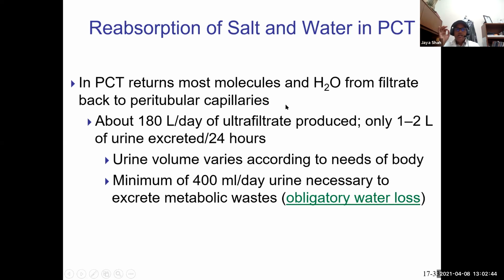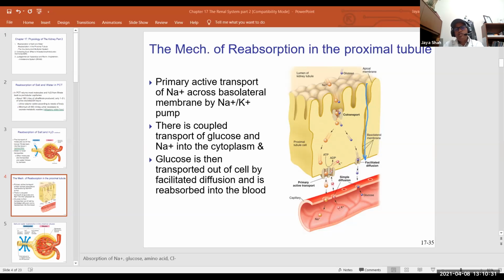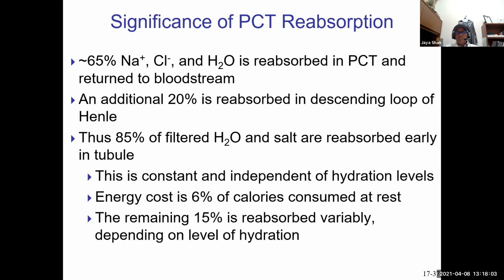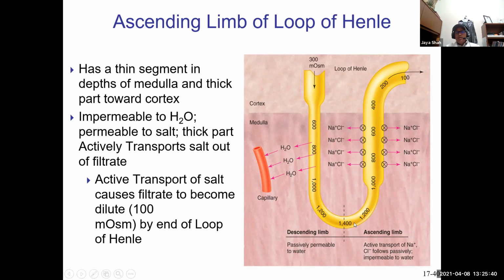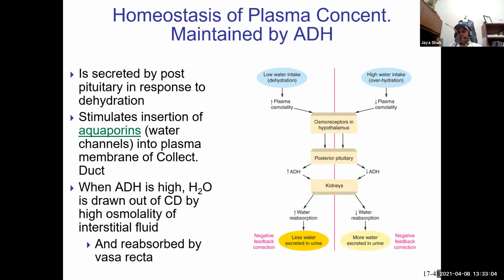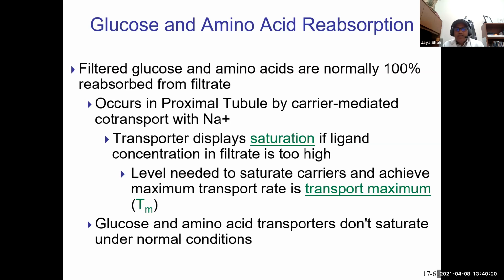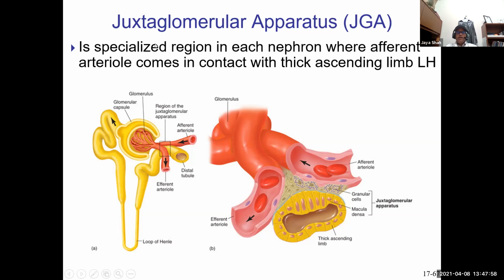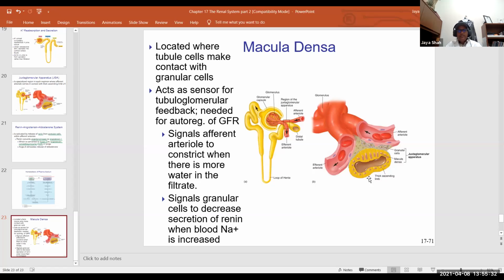Chapter 17 Physiology of the Kidney Part 2